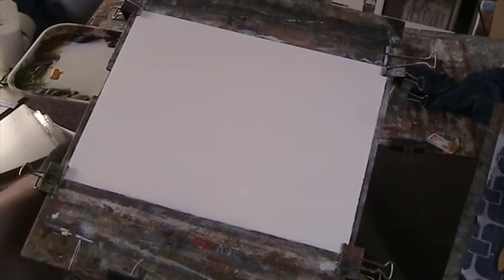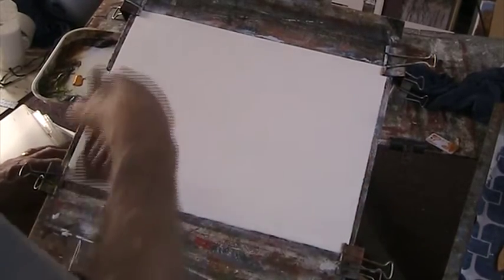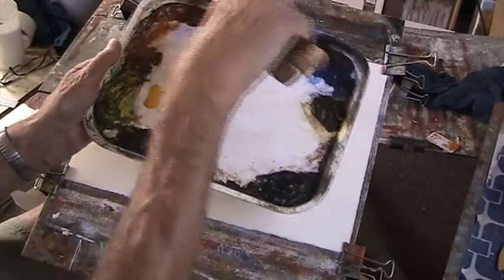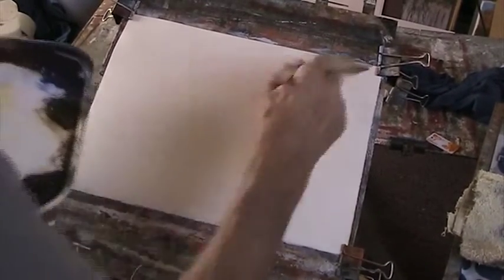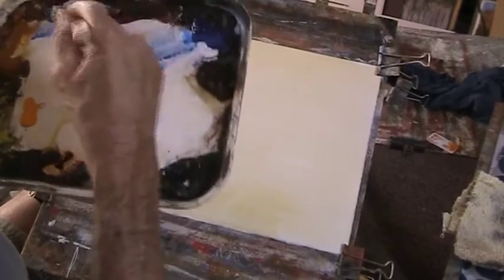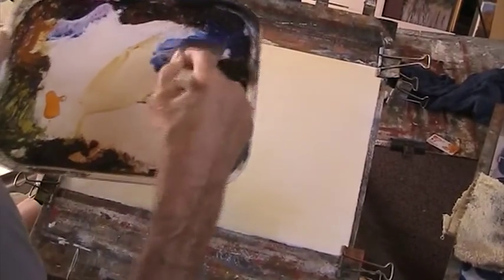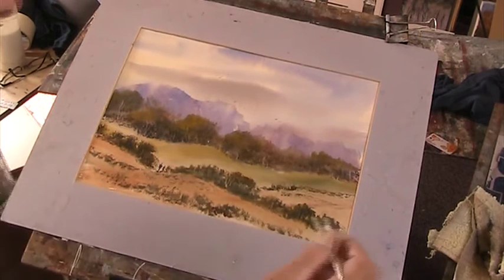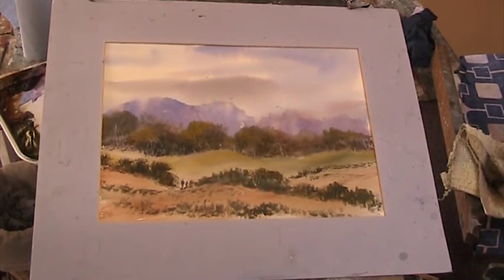Going downhill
The painting, not me, I hope!  :)
I got a bit carried away with this one, hope you don't mind.